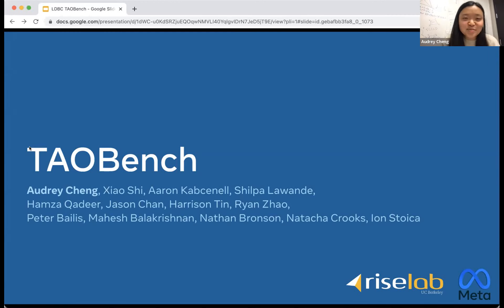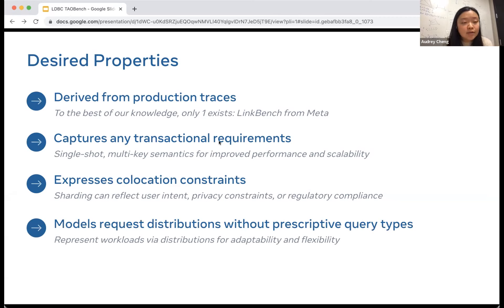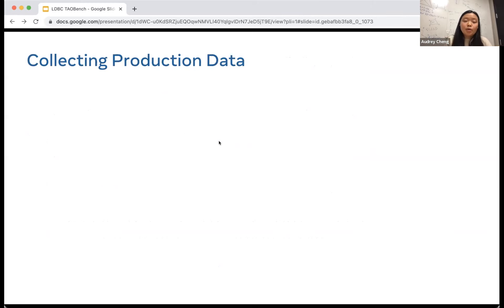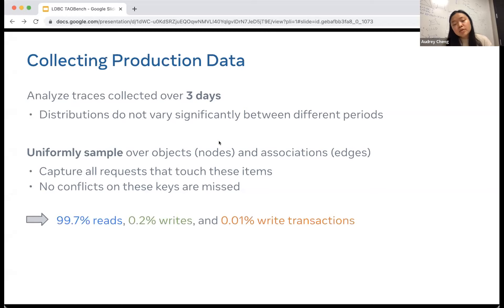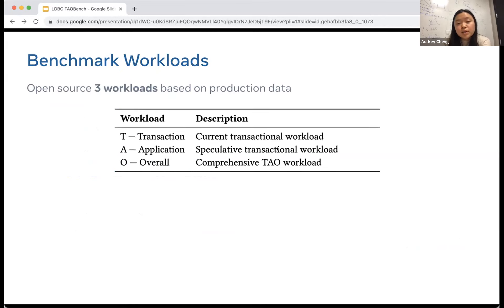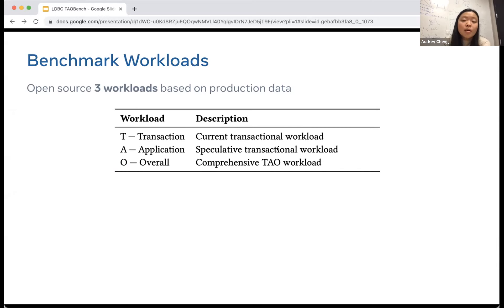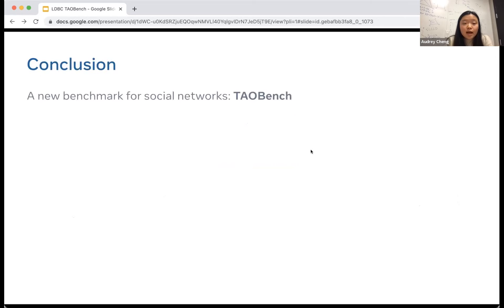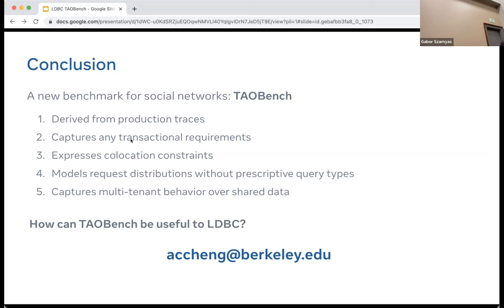TAOBench: An end-to-end benchmark for social network workloads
Speaker: Audrey Cheng (UC Berkeley)